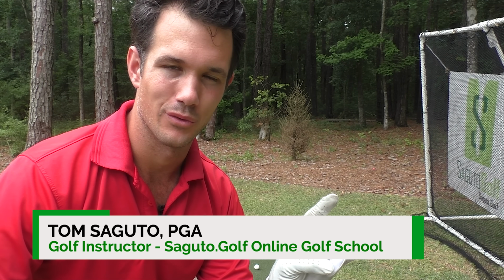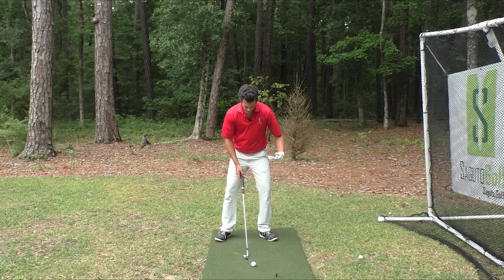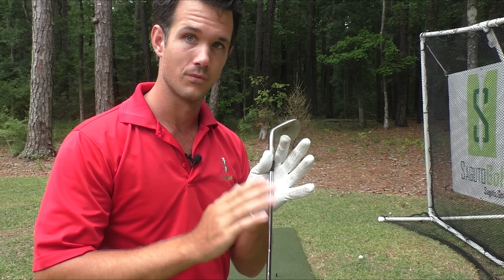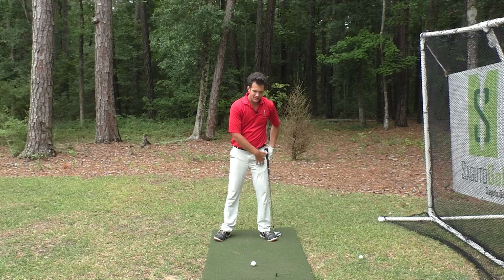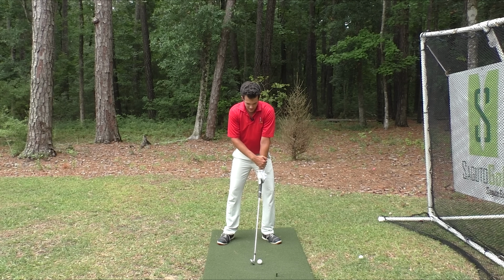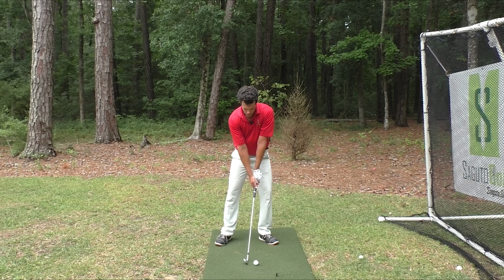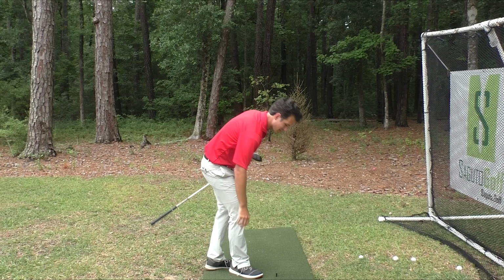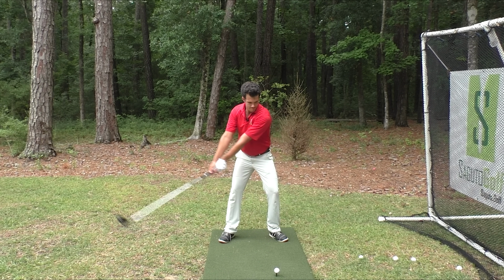How to Make the Golf Swing Easy – 2 Basic Moves for Great Ball Striking Every Time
The golf swing is very simple when you do these 2 moves. Any golfer can do this golf tip and experience great ball striking.
► FREE - Discover the Top 3 Things You Need to be a Great Ball Striker

AWESOME GOLF PRODUCTS I USE (Discounts for Viewers on Some Products)
► Athalonz Golf Shoes (the best golf shoes you'll ever own. I wear them everywhere) - $20 OFF using code SAGUTO20
► V1 Golf App (for analyzing my swing and my students' swings)

I am Tom Saguto, PGA Member and founder of SagutoGolf. Thank you for visiting my instructional page where you can find how to get on the fast track to improving your golfing abilities. Whether you are a seasoned golfing veteran looking for a quick swing tune-up after an on-course emergency, or a beginner just looking to get the most out of your golfing experience, I am here to help you achieve your golfing goals.

My mission as your swing doctor is simple, to help you maximize your enjoyment in game of golf. Because, let’s face it, golf is a hard game.

My philosophy is wholly based on the student having a fun, meaningful experience in a frustrating and complicated game where potential lifelong golfers either quit because it is too difficult or that they experience some form of swing-related pain or discomfort. I mitigate these problems by focusing entirely on the student’s needs and goals while teaching a golf swing method that ultimately takes stress off of the common pain areas of the swing.